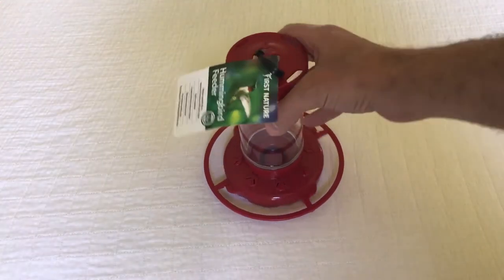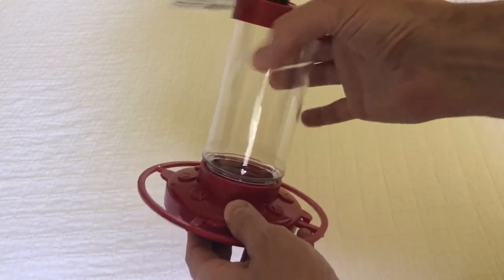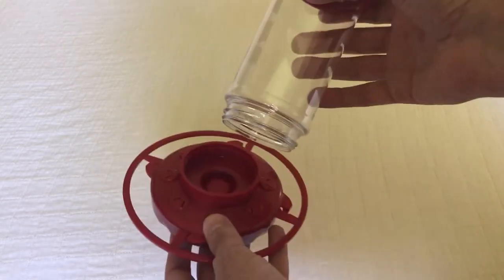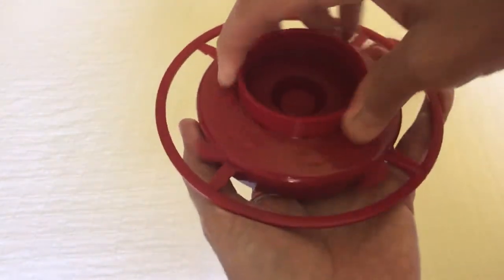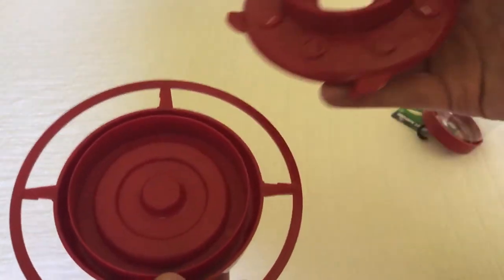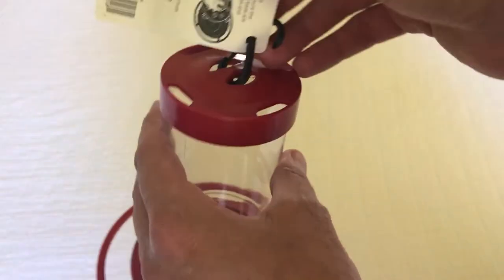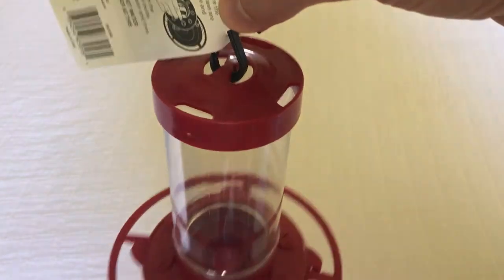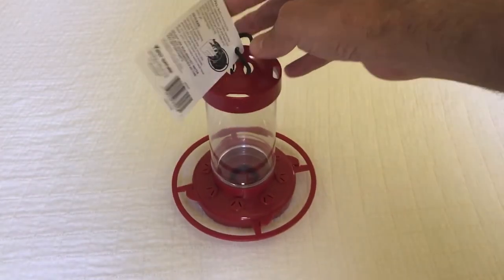First Nature - Hummingbird Feeder (Model 3051) : Bought on Amazon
This is an unboxing video of the 16oz. hummingbird feeder from the company "First Nature".  This feeder is Made in the USA and is all plastic.  To purchase or get more information about this feeder you can visit the following Amazon link: